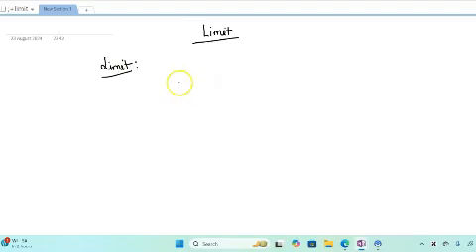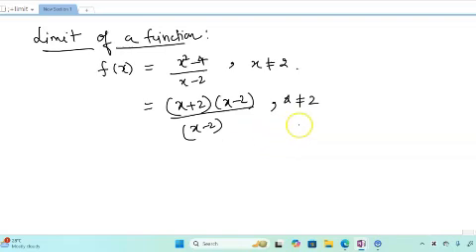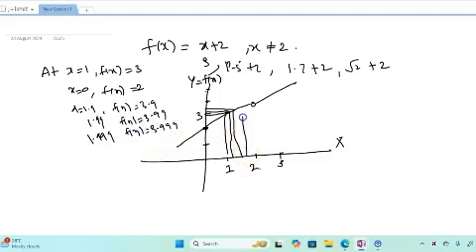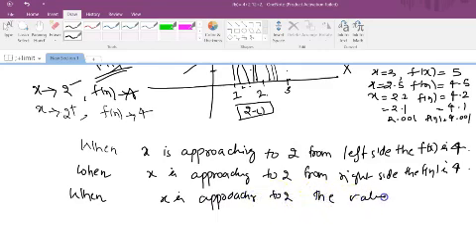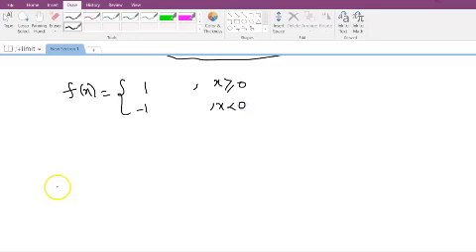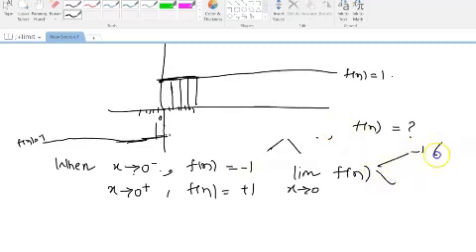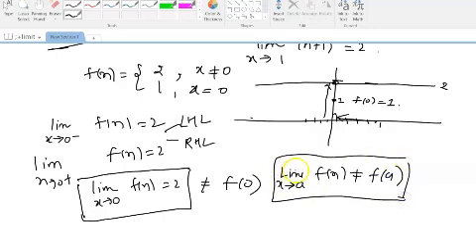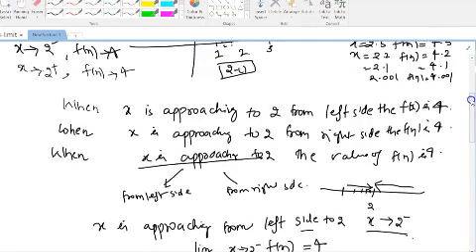introduction to Limit: Understanding Limits and Continuous Functions in Calculus"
In this video, we dive into the fundamental concept of limits in calculus. We start by exploring the literal meaning of the word "limit" and how it applies to mathematics. Then, we discuss what a limit is in the context of functions, including examples where limits do not exist and where they differ from the function's value at a point.

Key topics covered:

Literal meaning of "limit."

The concept of limits in calculus.

Example of a piecewise continuous function where the limit does not exist.

Understanding the difference between the limit of a function and its value at a point.

Examples of continuous functions and how limits apply to them.